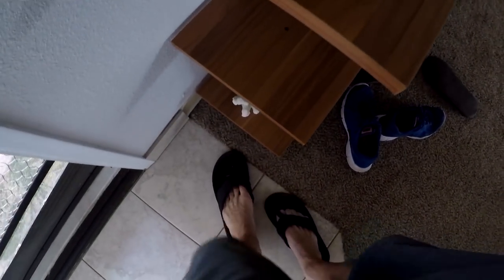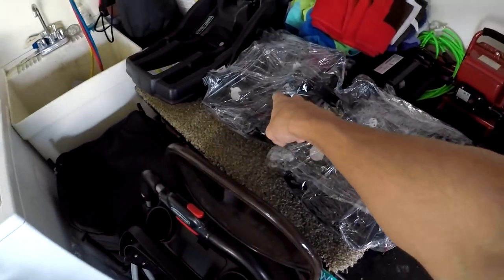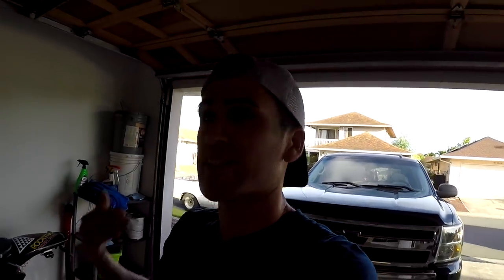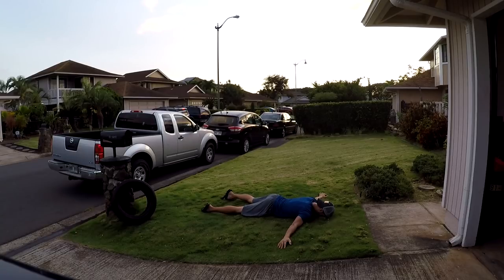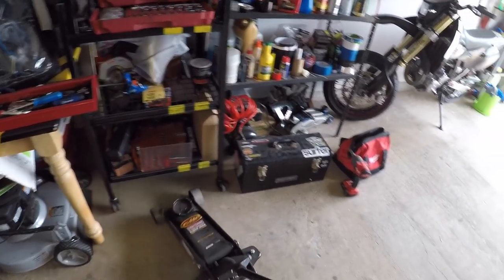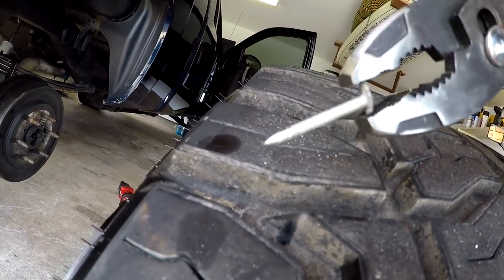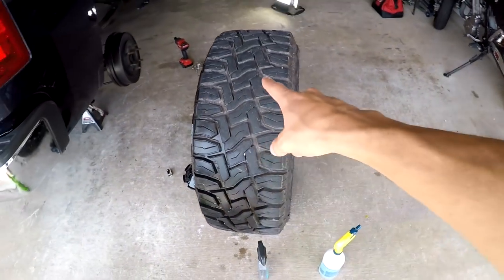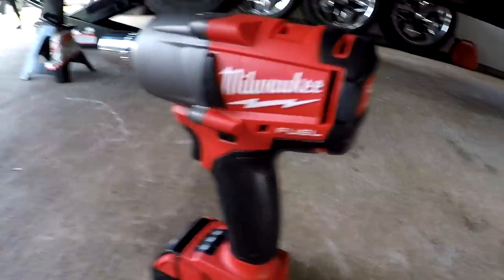NAIL IN TIRE! How To Fix A Flat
Don't you HATE when you run over a nail? Well... DON'T DO THIS!